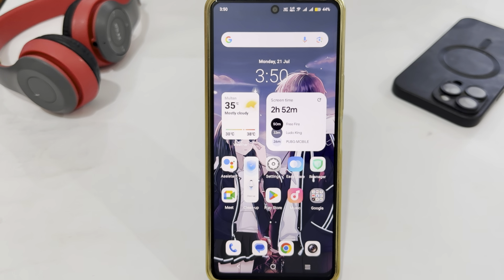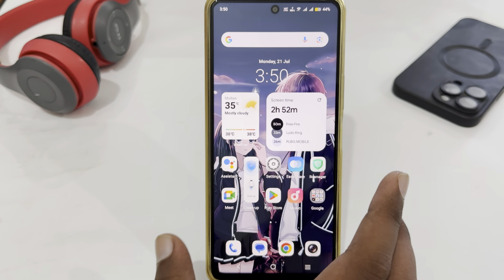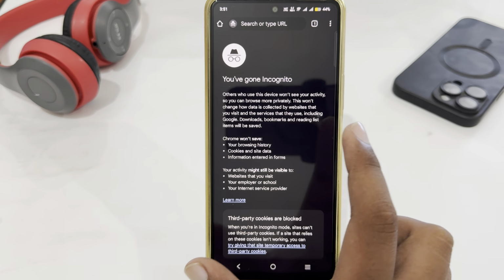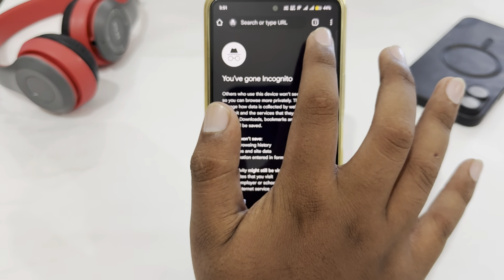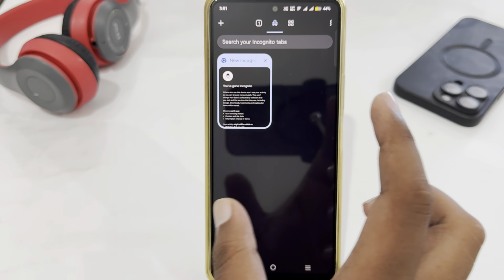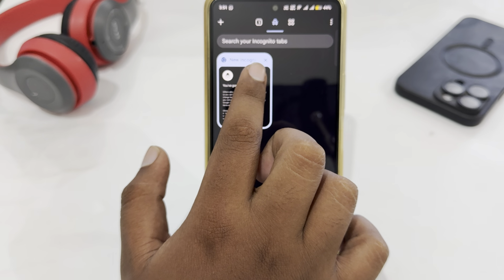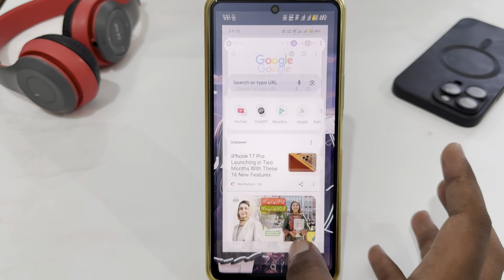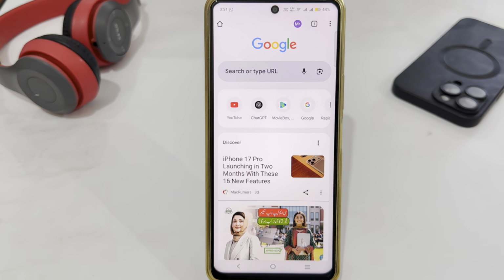How to Turn Off Incognito Mode on Chrome (Android 2025 Guide)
Want to exit or disable Incognito Mode in Chrome on your Android phone? This quick tutorial shows you 3 simple methods to switch back to regular browsing and manage your privacy settings.

🔥 What You'll Learn:
✅ Exiting Incognito Mode (Instant switch to normal browsing)
✅ Disabling Incognito via Parental Controls (For child safety)
✅ Using Digital Wellbeing (To block Incognito completely)
✅ Bonus: How to check if you're still in Incognito

⚠ Note: Some methods require Android 9+ or parental control apps.

📱 Step-by-Step Methods:
1️⃣ Basic Exit Method:

Tap the "Incognito" tab counter at the top

Select "Close all Incognito tabs"

2️⃣ Parental Control Method:

Install Google Family Link

Disable "Incognito Mode" in Chrome settings

3️⃣ Digital Wellbeing Method:

Go to Settings → Digital Wellbeing → Focus Mode

Block Chrome's Incognito access

(Parental control? Privacy concerns? Workplace policy?)

👍 Helpful?
→ SHARE with parents/employers who need this!

Why This Works:
✔ Covers multiple user needs (parents, privacy-conscious users)
✔ Includes alternative methods for different Android versions
✔ Encourages discussion about privacy preferences
✔ Uses trending privacy-related hashtags

Need me to add a section about workplace device management? Let me know! 🛡️